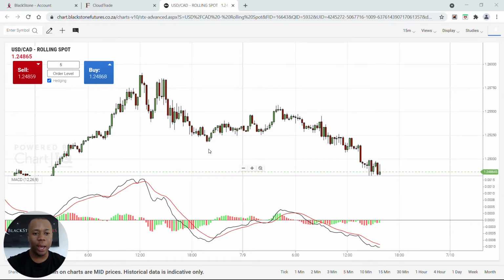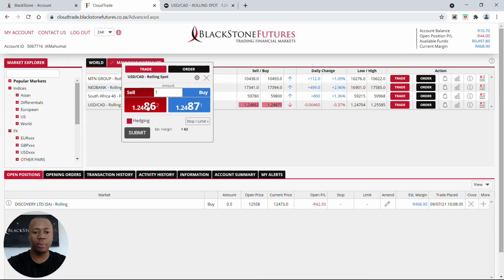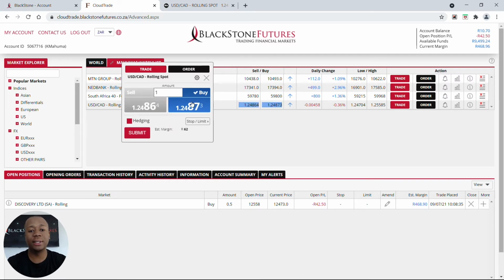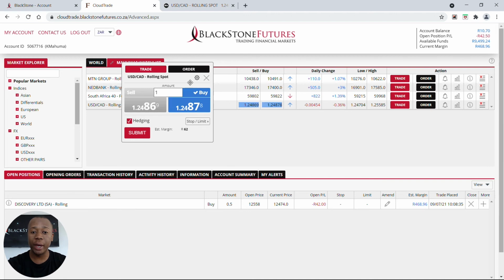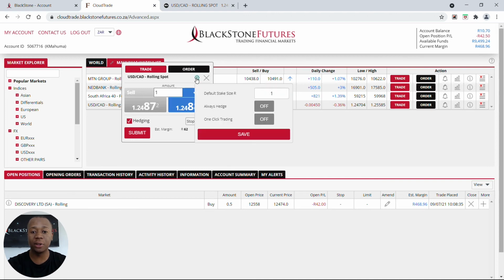How to Series - How to hedge a trade on CloudTrade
*Your capital is at risk. A Juristic Representative of Trade Nation Financial. An authorised FSP #49846.

In this short tutorial, we show you how to hedge a trade on your CloudTrade platform on desktop, and help you navigate the CloudTrade platform with confidence.